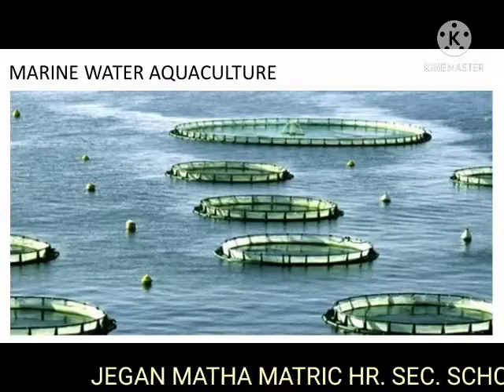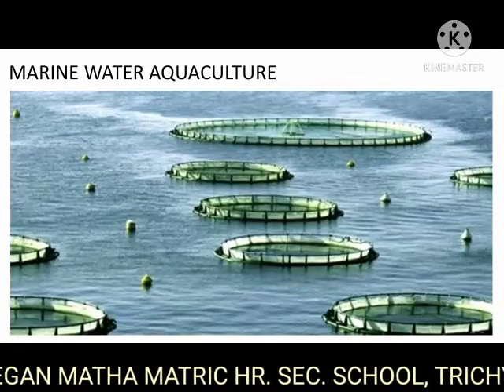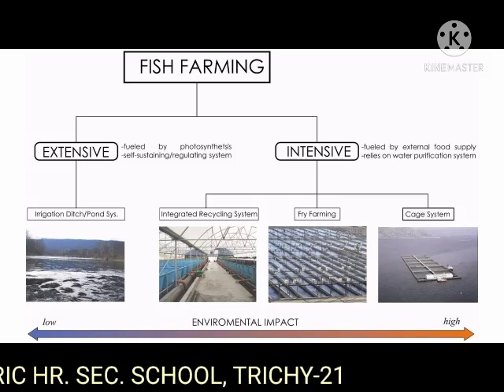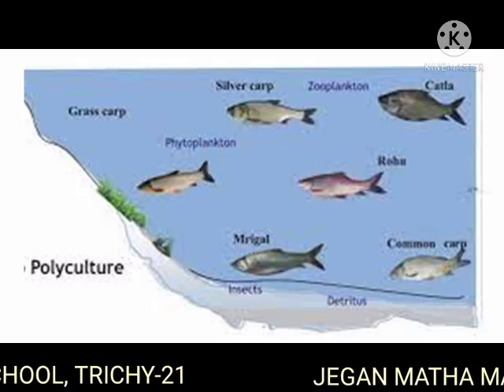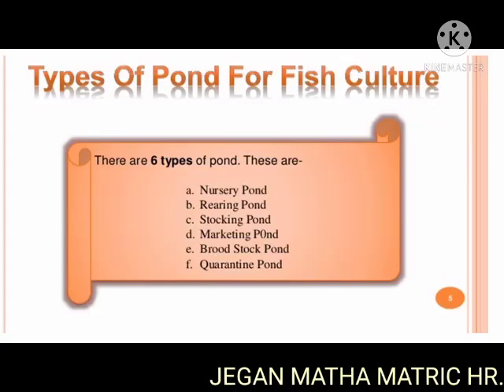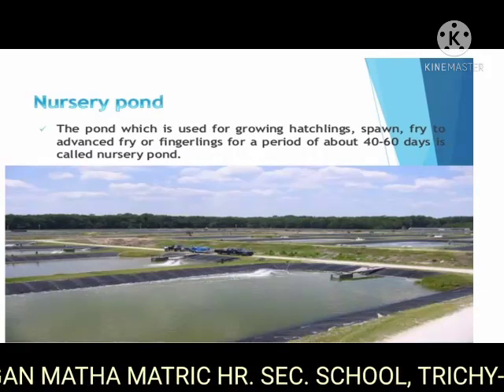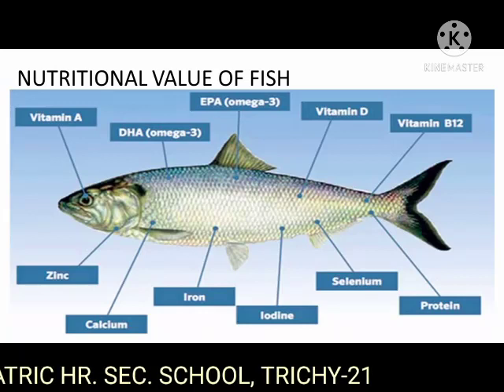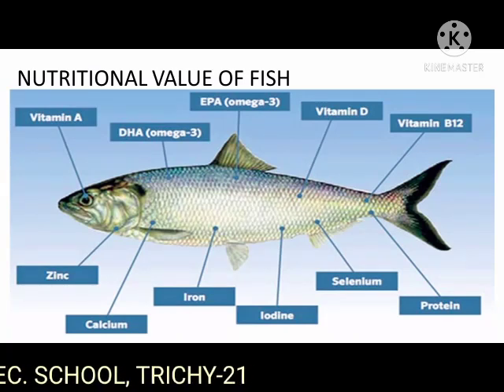STD IX BIOLOGY - ECONOMIC BIOLOGY